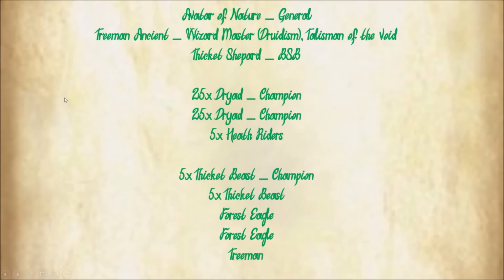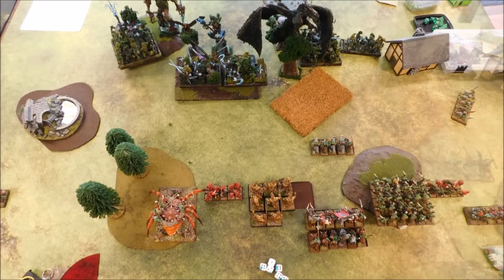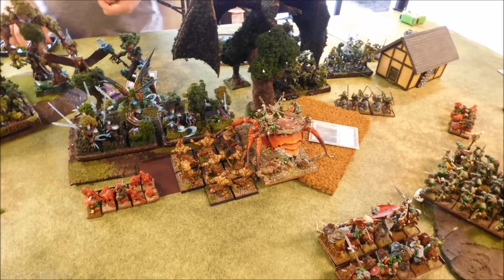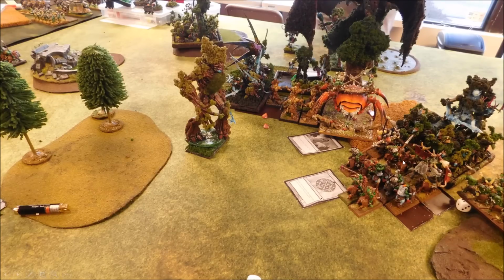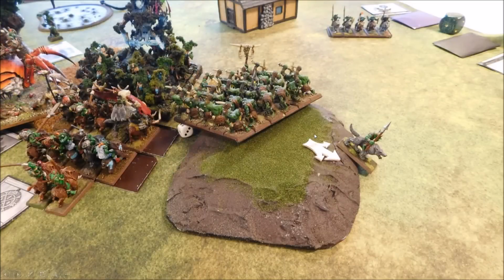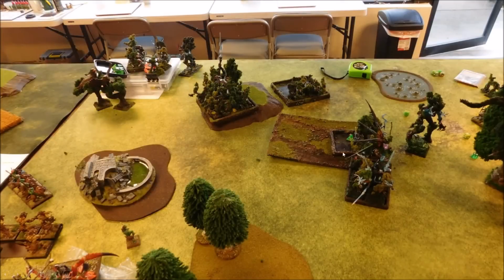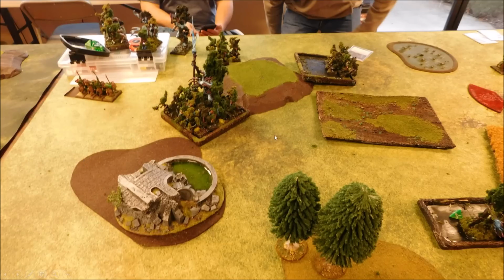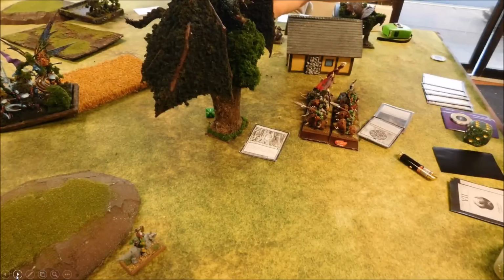The 9th Age Battle Report 194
Orcs and Goblins
vs.
Sylvan Elves
4500pts